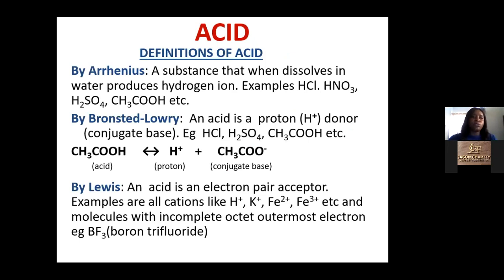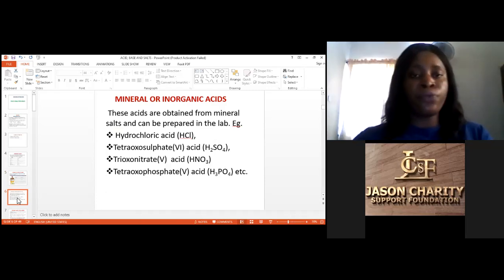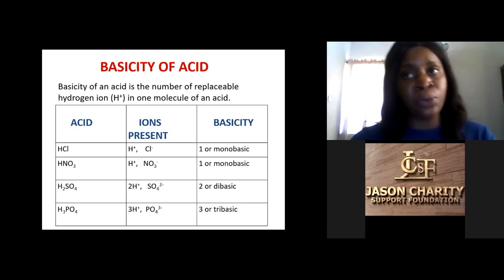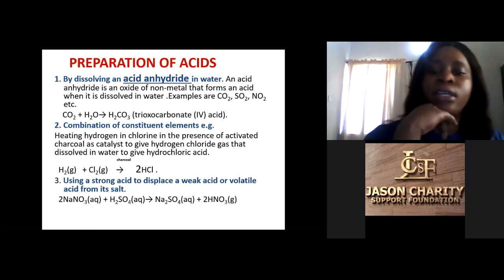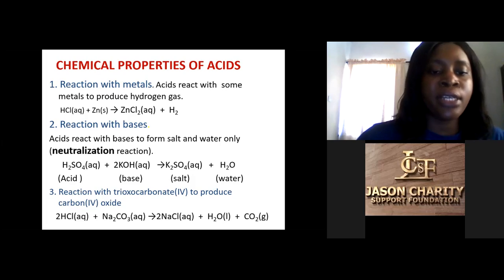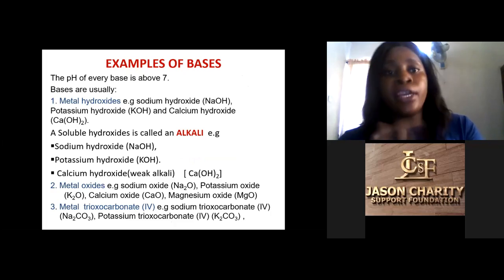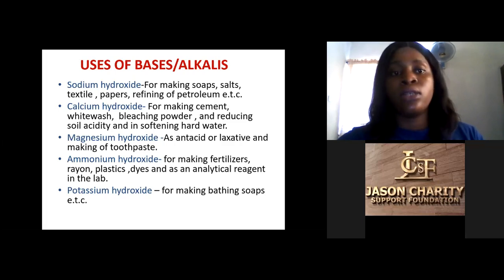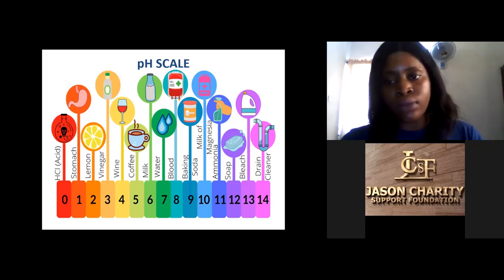JCSF Education Cafe_Chemistry_Acid, Base and Salts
Mrs. Esther takes Chemistry_Acid, Base and Saltsfor students preparing for WASSCE/UTME examinations across Nigeria.